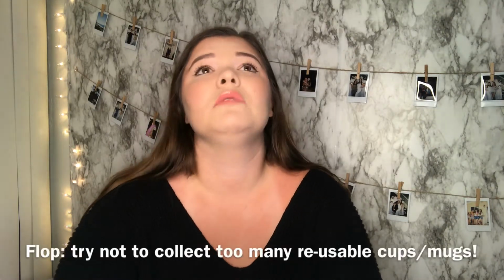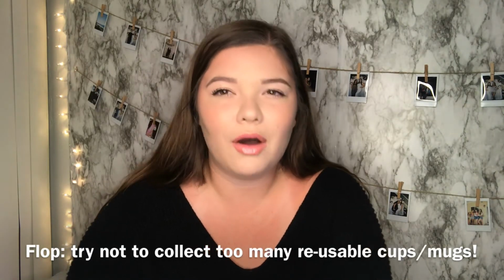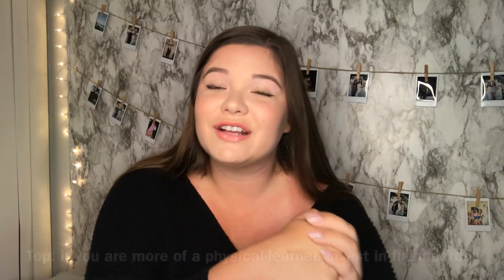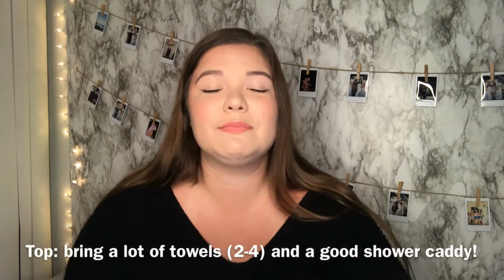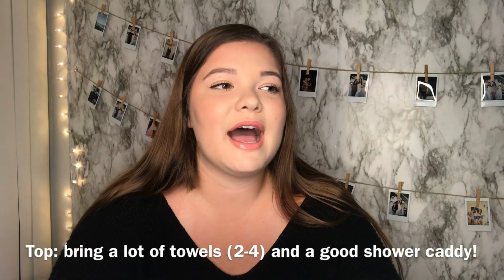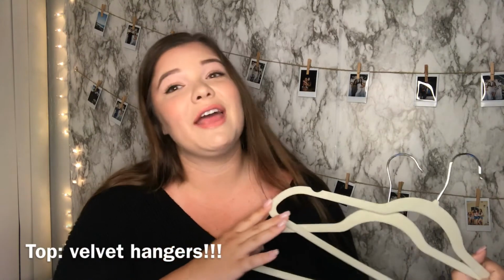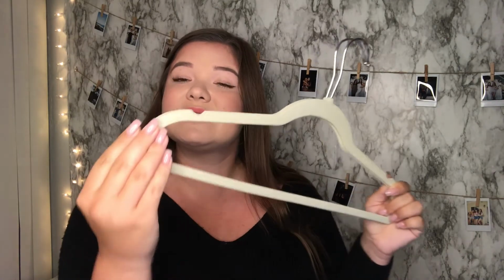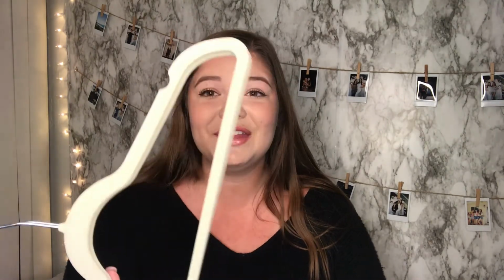Tops or Flops: College Dorm Edition | All Things Sam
Hi everyone! Today’s video focuses on some things that I love that I brought with me to college as well as things I could have done without/could have changed to make better. Freshman year is almost over and I have learned so much about myself along with living on my own at a university. Also, a thank you to GumBoo Bear Hair Gummies for being a sponsor for this video! I absolutely love my vitamins and I encourage anyone looking for a natural way to get healthier hair, skin and nails to purchase some today!

My shower caddy:

My velvet hangers:

Lip Liners:
Hush-Hush by Buxom:

Lip Gloss:
Mudslide by Buxom: